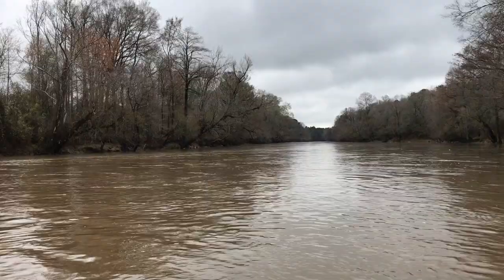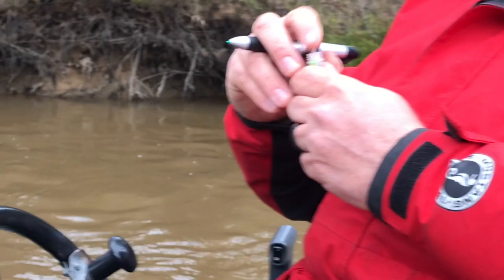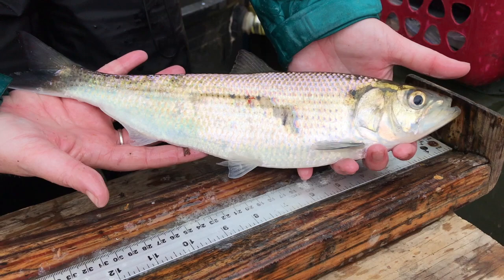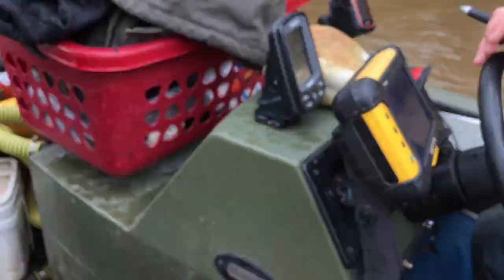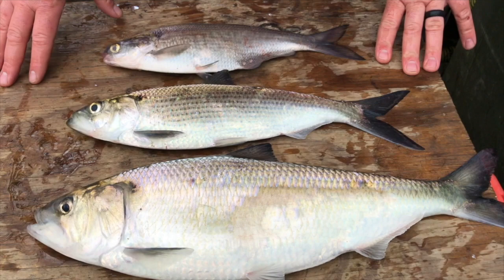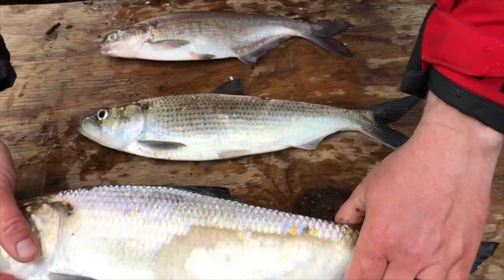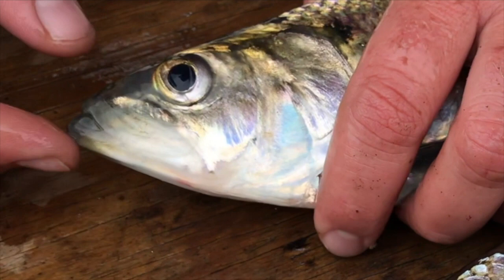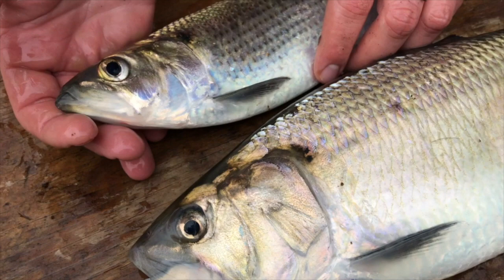Electrofishing for American Shad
Go electrofishing in the Neuse River for Shad research with biologists Ben Ricks and Courtney Buckley in this episode of NCWRC In the Field.